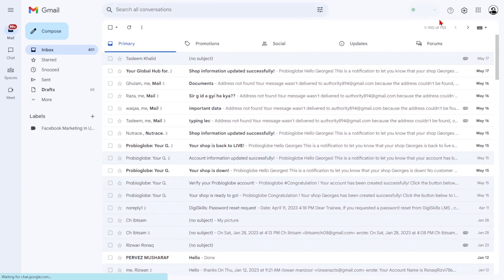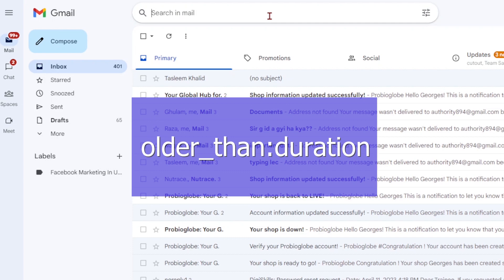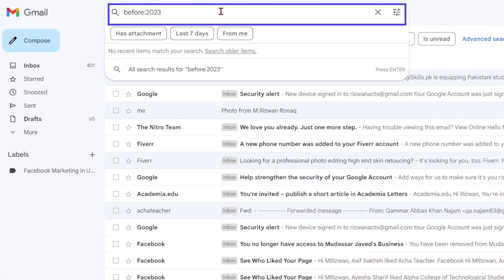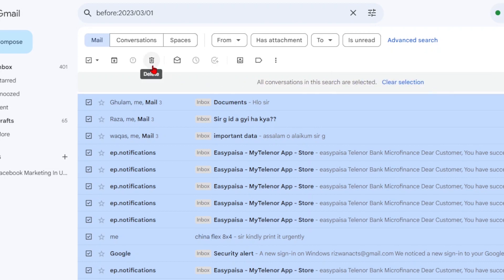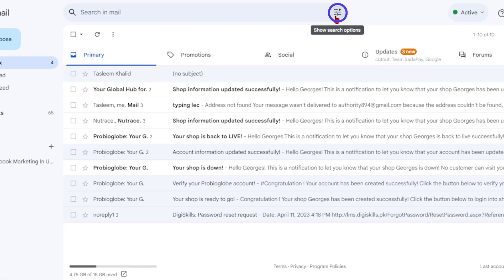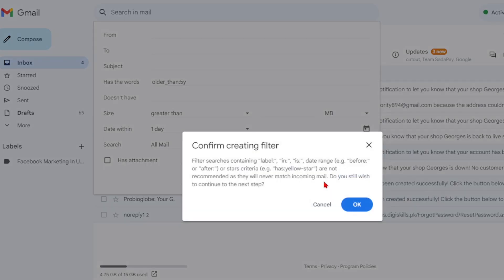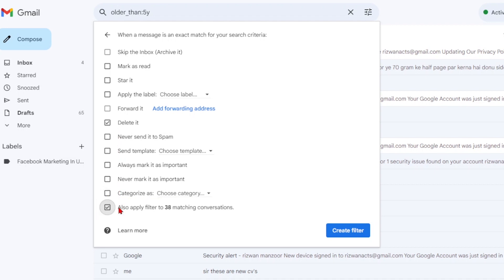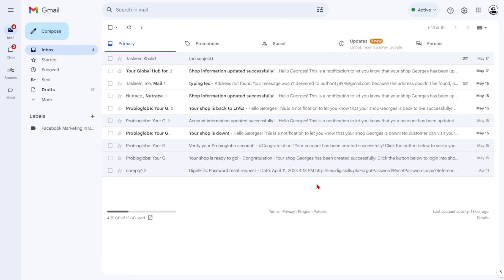How to delete old emails in Gmail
Is your Gmail inbox overflowing with old emails, and you're looking for a way to declutter and regain control? In this step-by-step tutorial, we'll show you how to easily find and delete old emails in Gmail, both manually and automatically using filters. Get ready to streamline your inbox and free up valuable storage space!

🔎 How to Manually Delete Old Emails in Gmail:
1️⃣ Open your Gmail account on a desktop or laptop.
2️⃣ In the search bar, enter the appropriate command to find the desired emails:
- To find emails older than a specific time period, use older_than:[time period] (e.g., older_than:2y for emails older than two years).
- To find emails received before a specific date, use before:[date] (e.g., before:2023/03/01 for emails received before March 2023).
3️⃣ Add your search criteria and press Enter. The matching emails will appear.
4️⃣ To delete the emails, click the checkbox in the top left corner to select all on the current page. If you have multiple pages of results, select the option to select all emails in the results.
5️⃣ Finally, click the Trash can icon to move the selected emails to the trash.
Remember that emails in the trash folder are automatically deleted after 30 days. If you wish to remove them immediately, you can empty the trash in Gmail.

🧹 How to Automatically Delete Old Emails in Gmail using Filters:
1️⃣ Click on the "Show search options" button, represented by an icon of dials, located at the far right of the search bar.
2️⃣ In the "Has the words" field, input the search terms from the previous section (e.g., older_than:5y for emails older than five years).
3️⃣ Click "Create filter."
4️⃣ You may see a notice that the filter isn't recommended for incoming mail. Press "OK" as we're targeting old messages, not incoming ones.
5️⃣ In the second menu of options, check the box next to "Delete it" to instruct Gmail to delete the emails that match your filter.
6️⃣ If the filter applies to messages in your inbox and you want to delete those as well, select the checkbox next to "Also apply filter to X matching conversations."
7️⃣ Press "Create filter" to finalize the setup.

Once created, Gmail will automatically delete old emails matching the filter criteria. Ensure that you're certain about the emails you're deleting, as recovery may not be possible.

🔗 For a more detailed guide with visual illustrations, check out our comprehensive article on how to delete old emails in Gmail

Start decluttering your Gmail inbox today and enjoy a cleaner and more organized email experience.